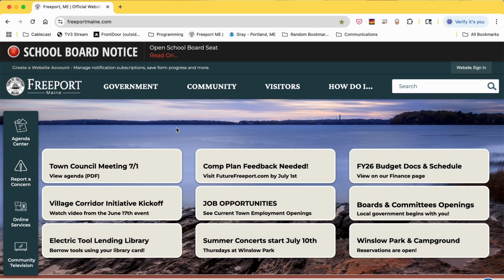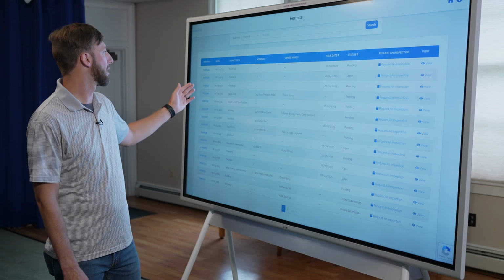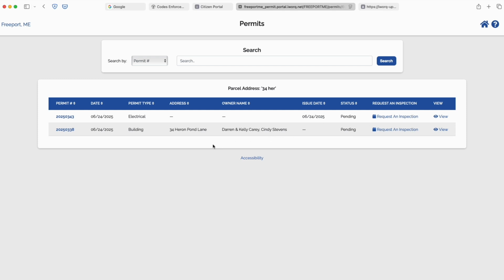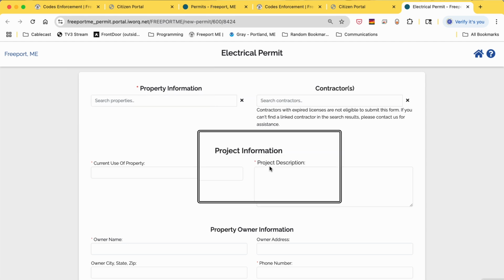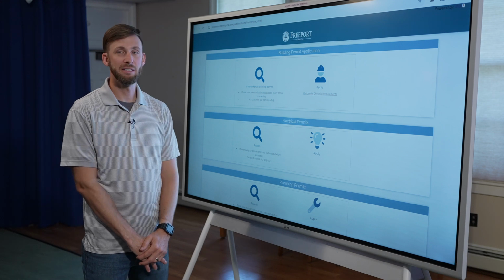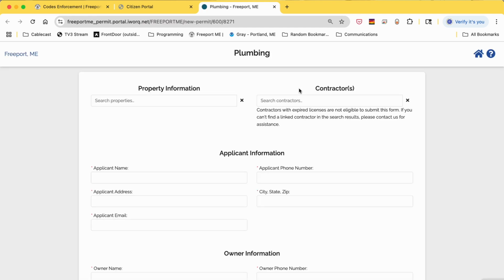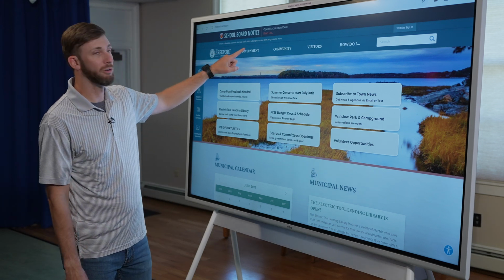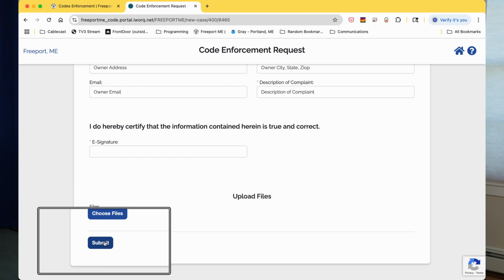Freeport Online Permitting Tutorial: iWorQ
0:20 Finding the Permit Portal
1:01 Search for an Existing Permit
2:57 Applying for a Permit
3:21 Apply for an Electrical Permit
4:26 Check if your Permit was Submitted
4:51 Building Permit Requirements
5:47 Plumbing/Septic Permit Requirements
6:58 Submit a Building/Zoning Complaint